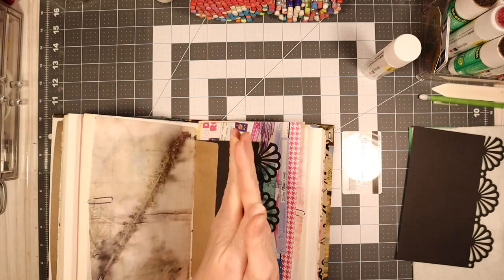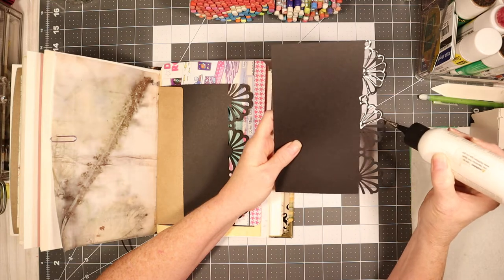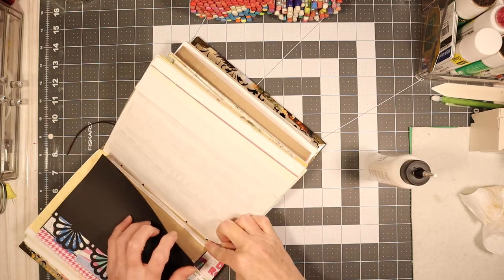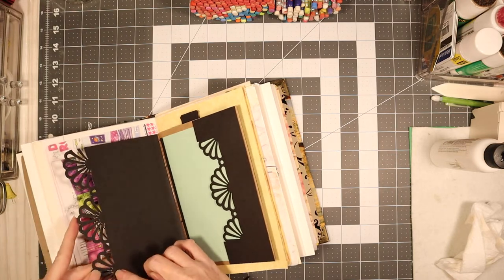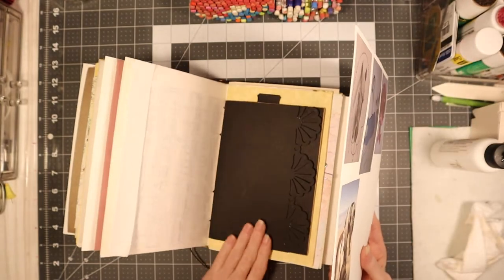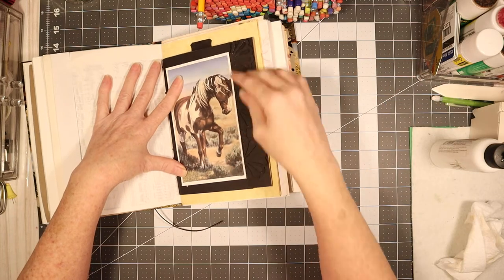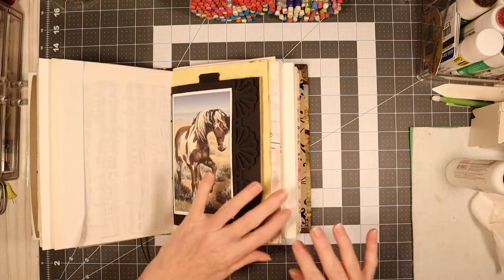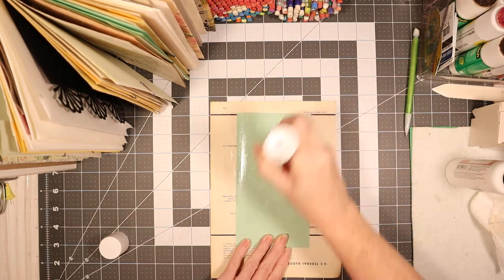Turning envelopes into journal spots . | Horse Journal | paper crafts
Well today we are working more on pockets again. ^.^ But with envelope pockets. Making them look so cool. Today I am working in my memory journal . Adding more pockets and journaling areas to write on too. So lets get busy.

^.^ Remember to share the videos with those that might love this type of Hobby. It is so fun.
Remember to hit that red subscribe button and then the bell below the video (or to the right of the video screen) so you don't miss out on the videos when they are uploaded. ^.^

Have a request or just a question? Allow us all to answer by leaving it in the comments.
Be sure to head over to Etsy and check out my books I make or that you can purchase for making Journals or collecting old books.